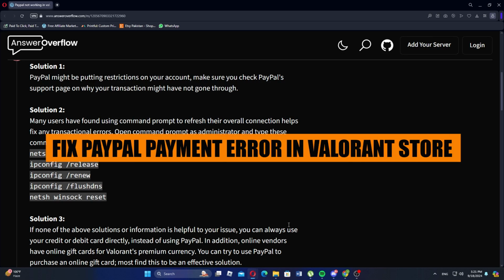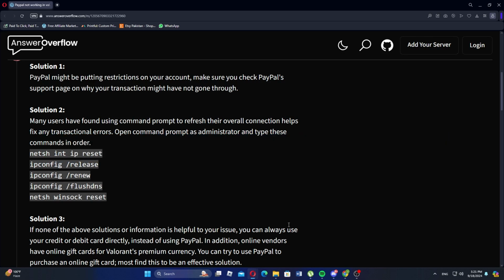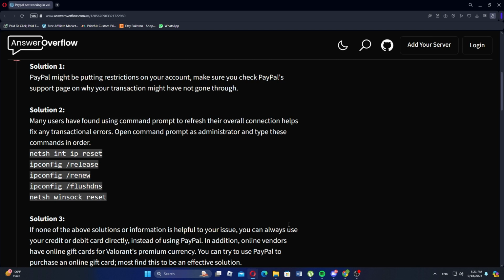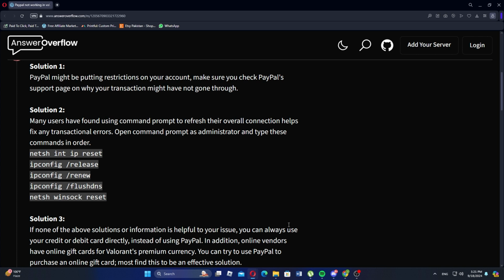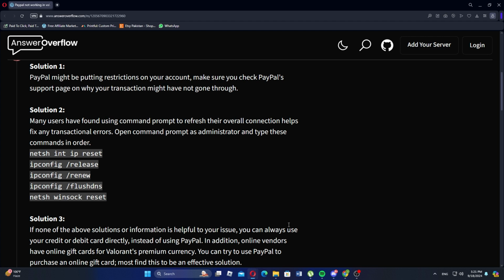UPDATED 2025! How to Fix PayPal Payment Error in Valorant Store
UPDATED 2024! How to Fix PayPal Payment Error in Valorant Store